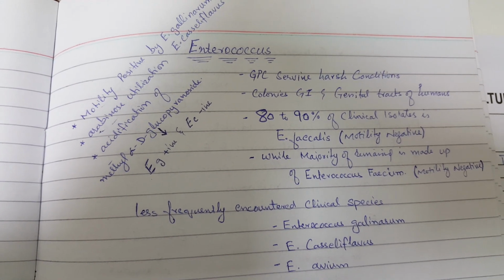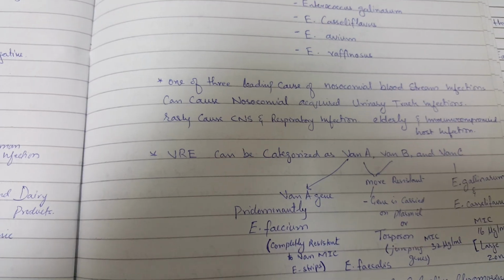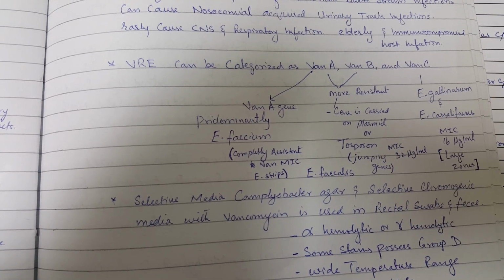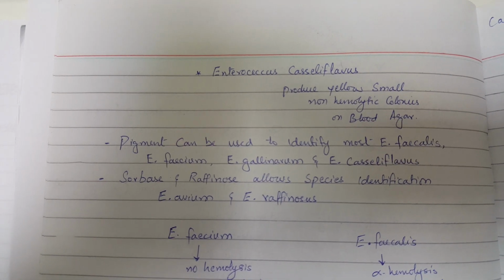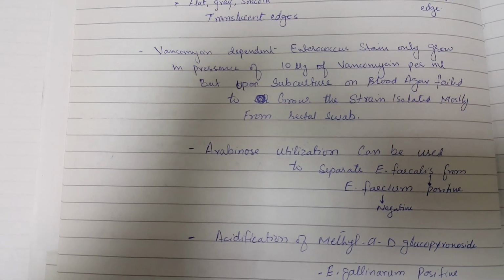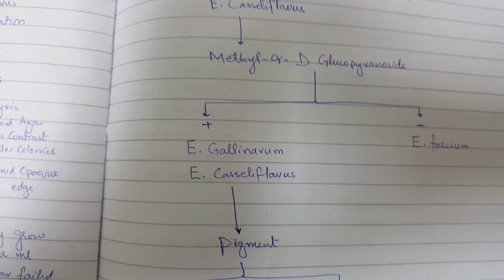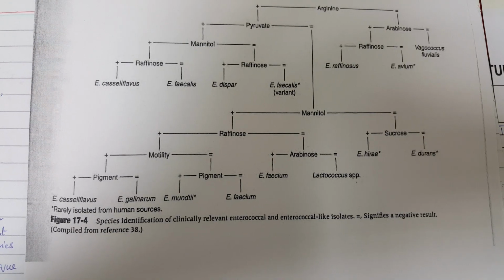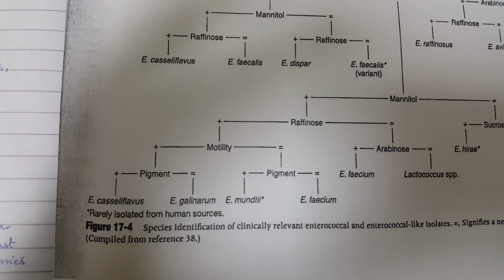Enterococuss Family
Ascp, BOC, Microbiology